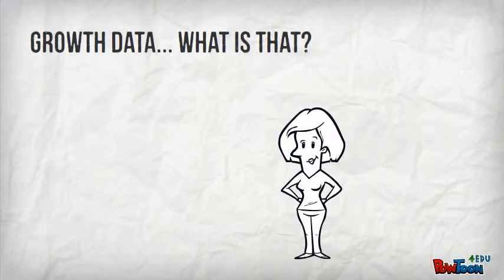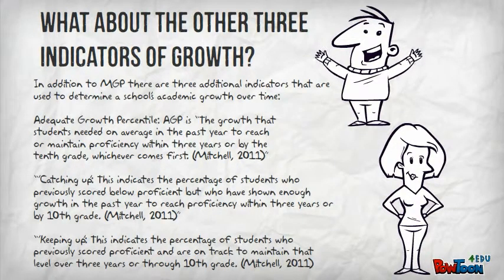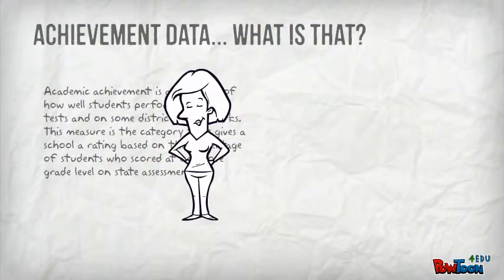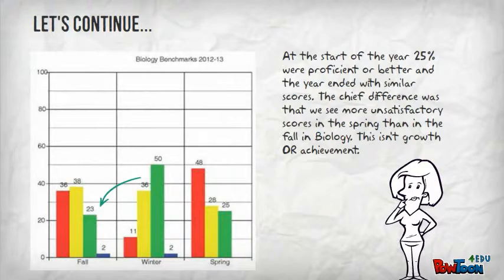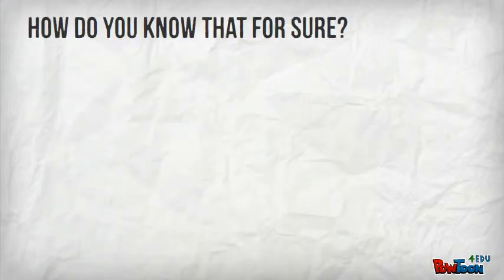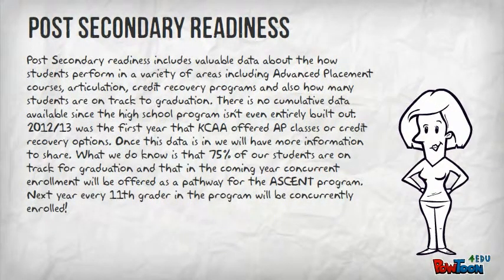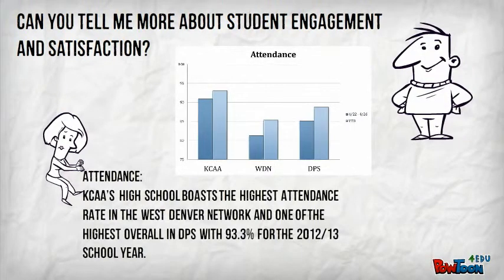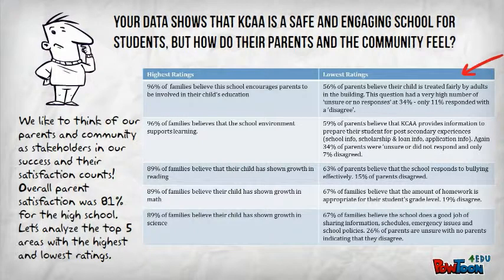KCAA Data Snapshot Part I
Data Snapshot for the Creative Arts Academy at Kunsmiller, prepared as Part I for the Organizational Diagnosis.